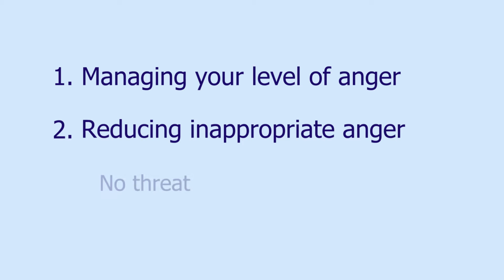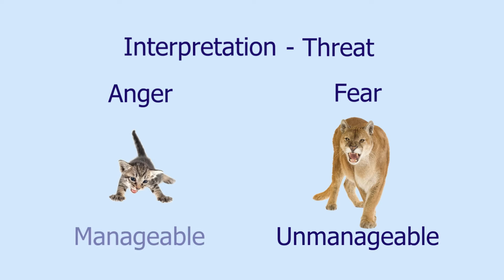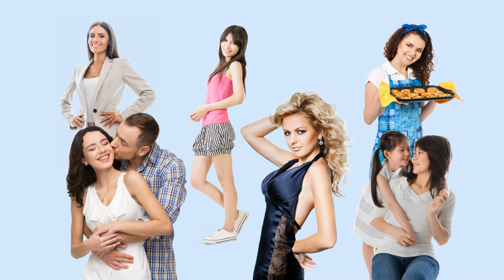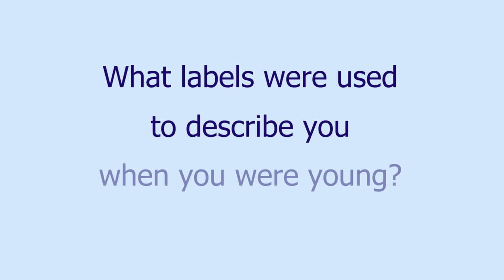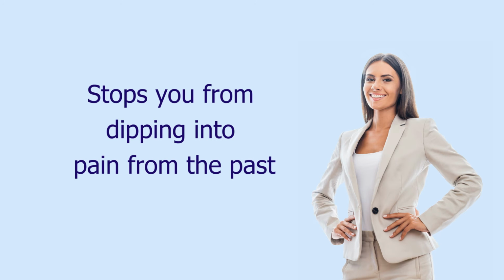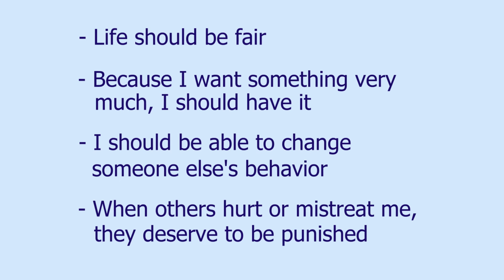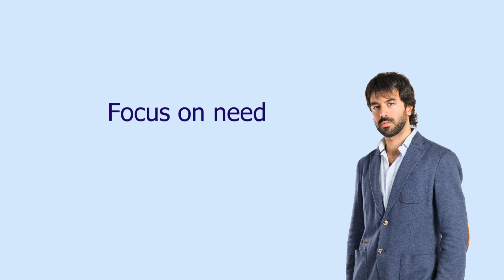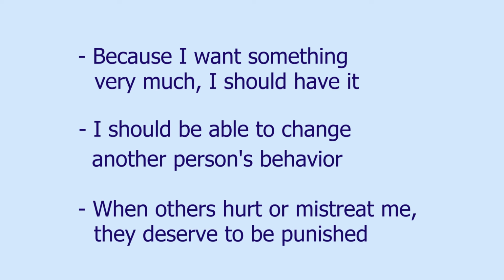Beliefs that Trigger Anger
This is the third of four videos on anger. It discusses how to minimize the amount of inappropriate anger you experience. This is anger that is triggered when no threat is present or that is out of proportion to the threat. If you haven’t watched the first two videos in this series, I’d encourage you to do so before viewing this one.